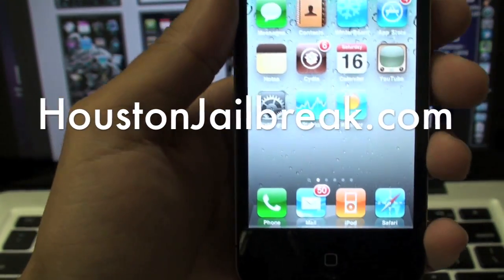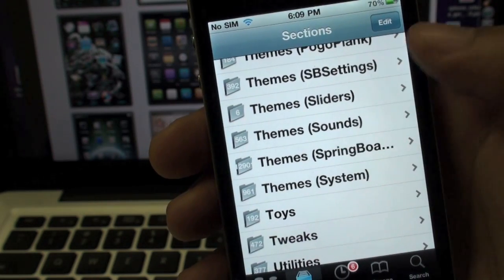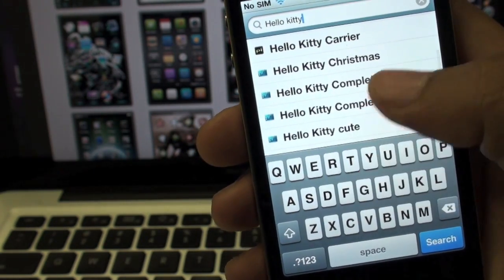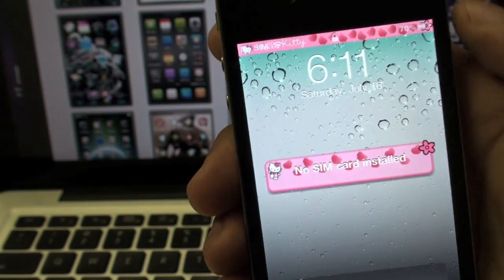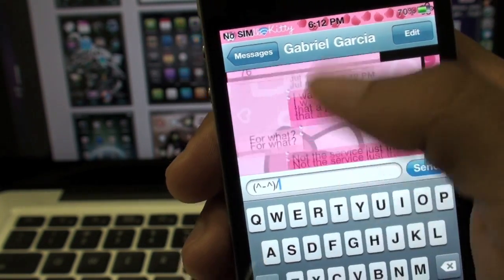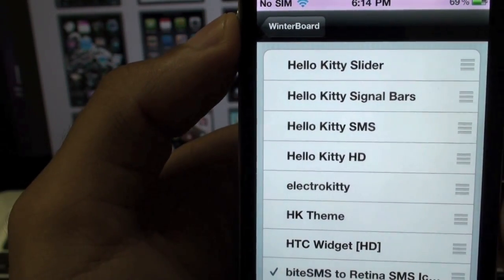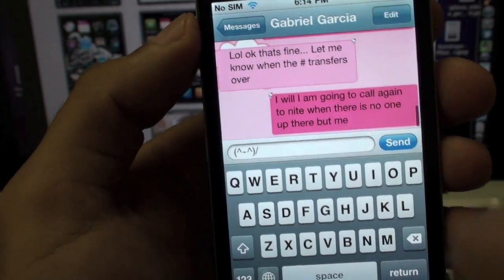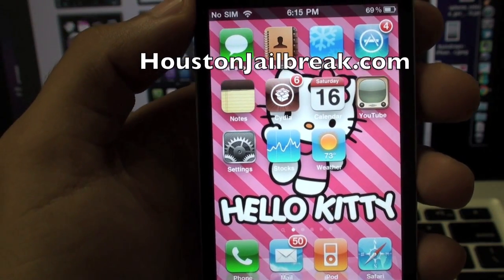How to download Hello Kitty themes for iPhone/iPod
This is a general video about downloading and enabling "Hello Kitty" themes on jailbroken iPhones.

All the themes in this video are free and available in Cydia.

We are a team of IT technicians offering various services for iPhone, iPod, and iPad.

If you are in the Houston area visit our location on 45-South and 610.

Find out more information about jailbreaking, unlocking, and repairing on our